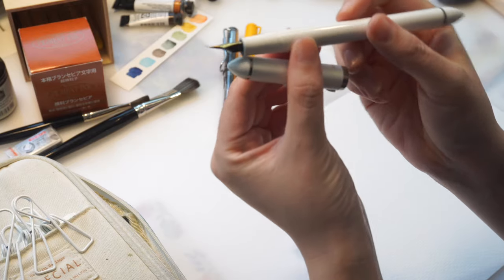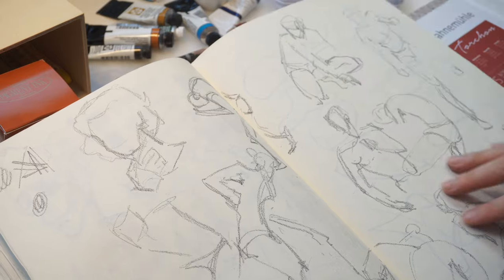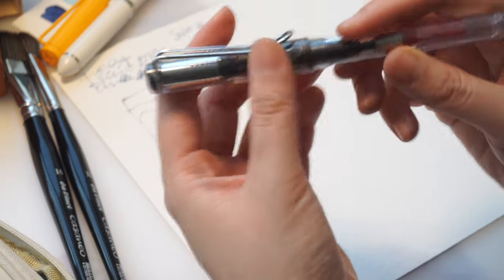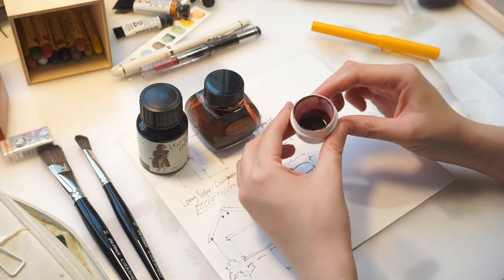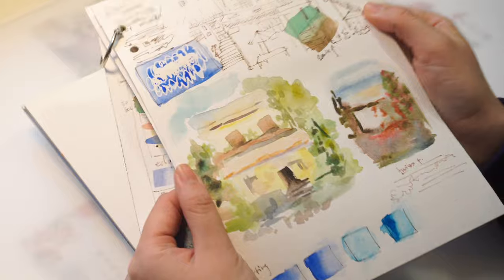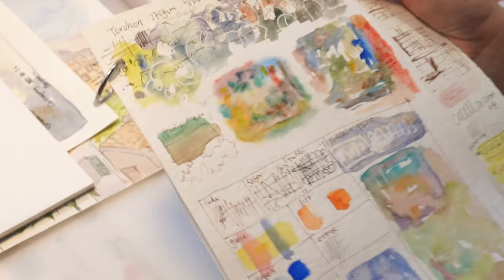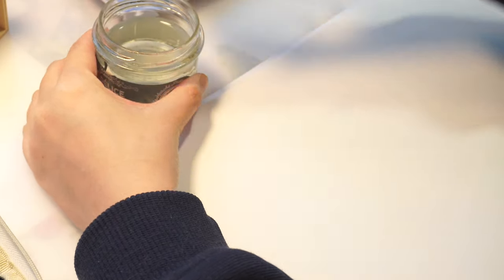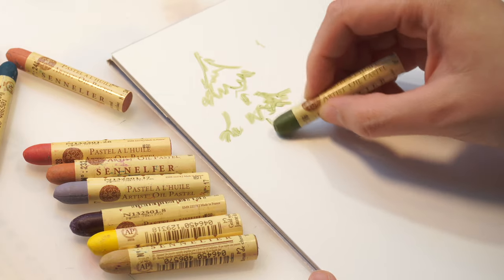Favorite art supplies 2023💫and how I use them🖌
All my favorite art supplies for this year 💕
I hope you enjoy this video and merry Christmas to you all 🎄

✏️sketching:
graph 600 mechanical pencil
polychromos black coloured pencil
caran d'ache water soluble crayon black

✒️fountain pen:
sailor fude nib 40 degrees
Lamy safari caligraphy 1.1nib
Lamy safari caligraphy 1.5nib

inks:
platinum pigment ink sepia
Rohrer and Klingner SketchINK Lilly

watercolor palette:
Schmincke : Horadam Watercolour Paint : White Metal Set : 12 Half Pans

🎨watercolor paints:
Winsor & Newton: manganese blue hue, perylene green
Daniel Smith: monte amiata natural Sienna, van dyke brown
Sennelier: Chinese orange
custom mix: burgundy yellow ochre + manganese blue hue (DS)
M.graham: anthraquinone blue

papers:
hahnemule harmony cold pressed paper
hahnemule torchon paper
saunders waterford 100% cotton high white rough paper

brushes:
davinci casaneo flat brush size 12 and 16

sennelier oil pastels